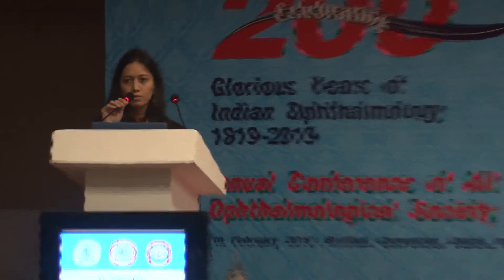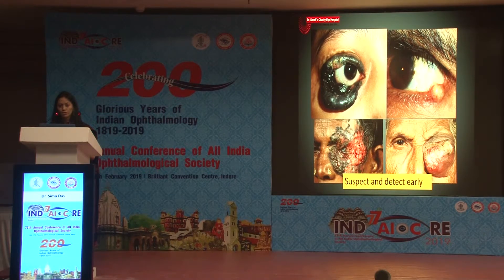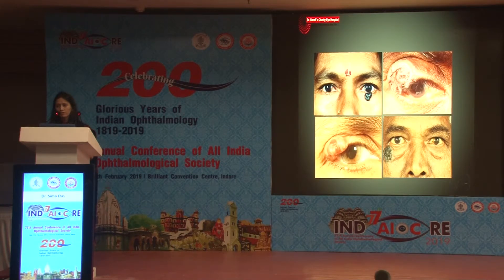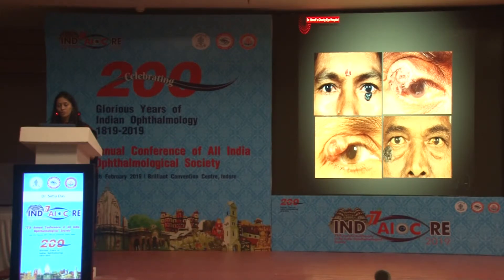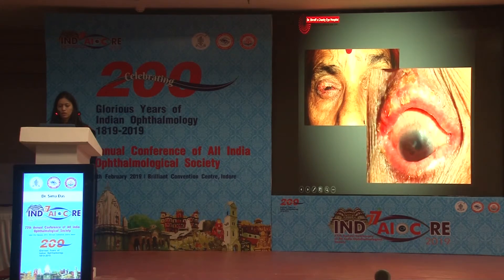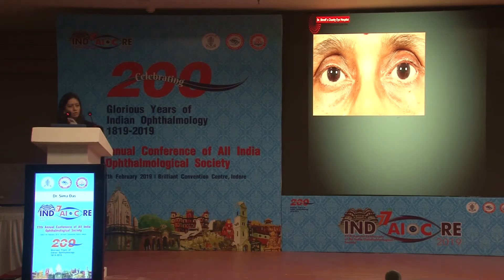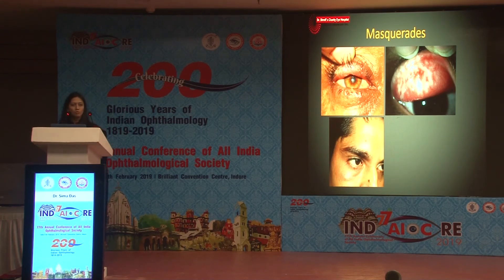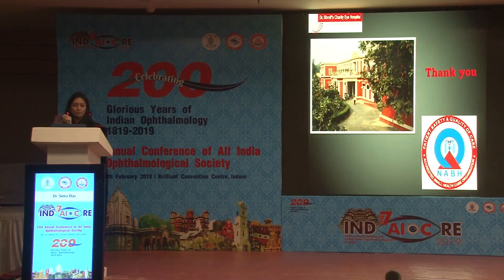AIOC2019 IC386 Topic Eyelid tumors know the warning signs Dr Sima Das